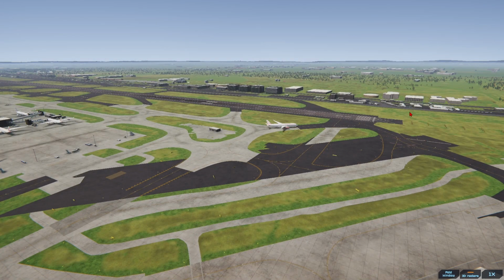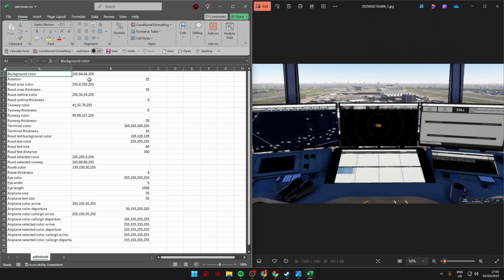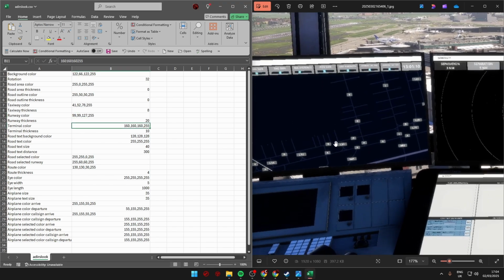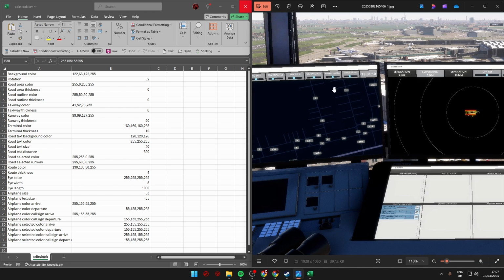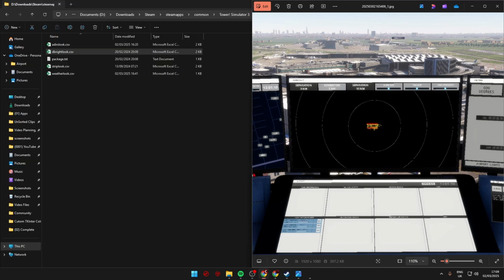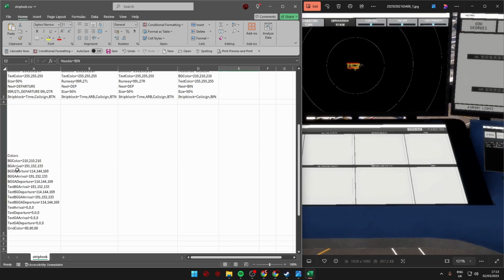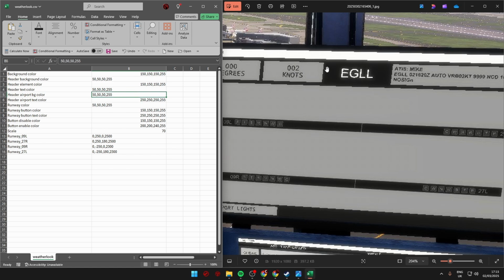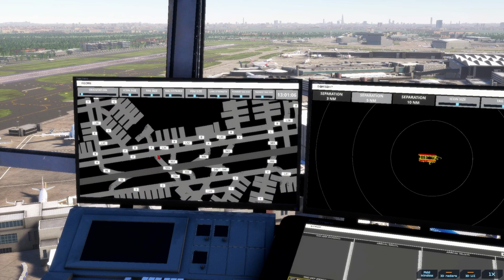How To Customise Tower Screens In Tower Simulator 3 | TS3 Tutorial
Today, we will go over everything you will need to know in order to edit the Instruments folder in Tower Simulator 3. This will allow you to completely customise the displays and screens shown in the ATC tower to suit your personal preferences. You will be able to change the colours of the screens as you customise the .csv files that dictate all the parameters relating to the displays in the tower.

I hope you enjoy the video and let me know if you need help with anything else!

Please Fill Out This Form To Tell Me What To Improve

Chapters:
00:00 Intro
00:25 Finding The Files
01:29 adirslook
05:24 dbrightlook
07:09 striplook
10:03 weatherlook
11:31 Testing & Use